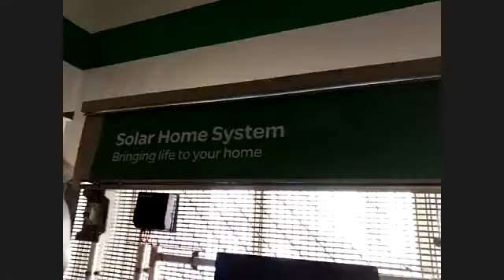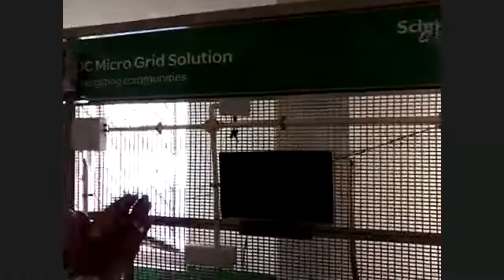WebinarSolarPV livelyhood products by ProfSmrutiranjan#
Khusi's Technical Science